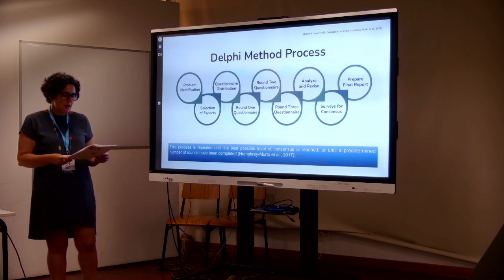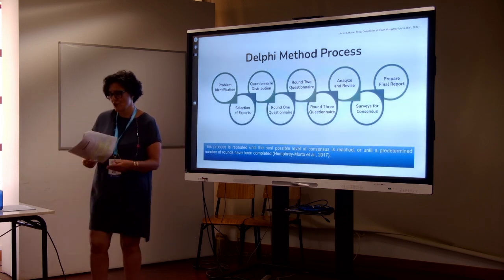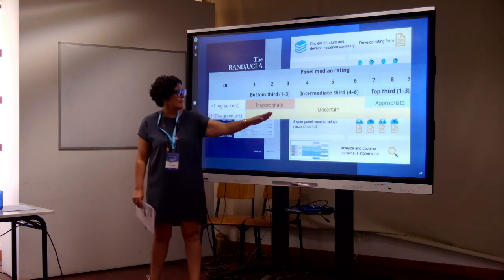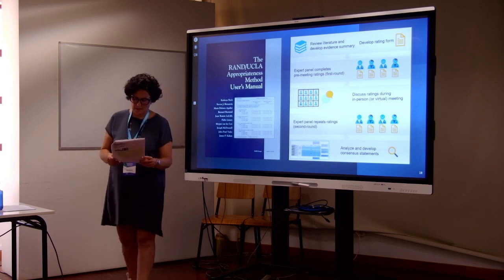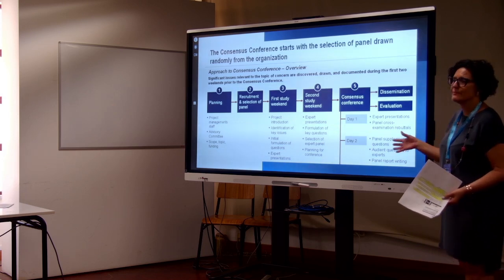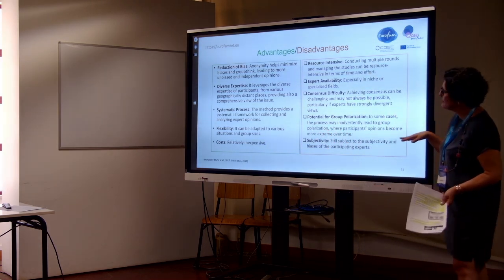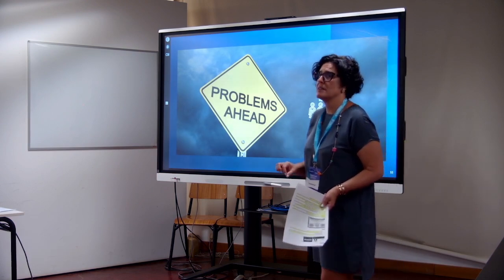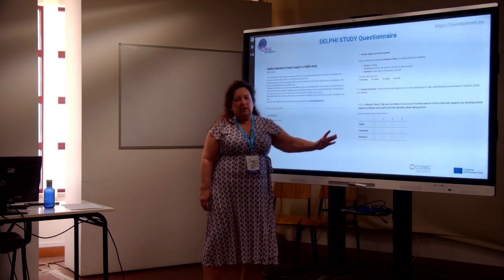Consensus methods in family support research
Consensus methods in family support research - Cristina Nunes & Cátia Martins